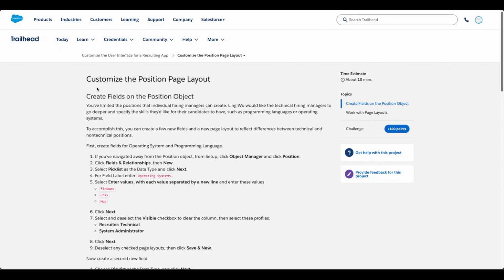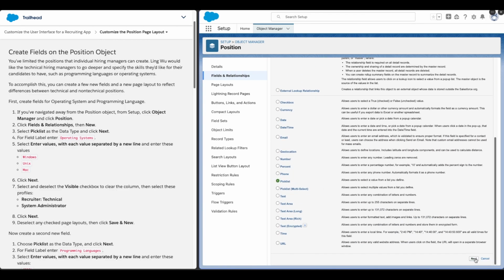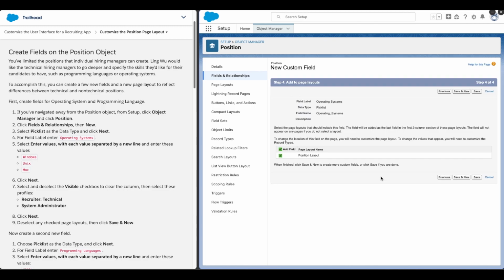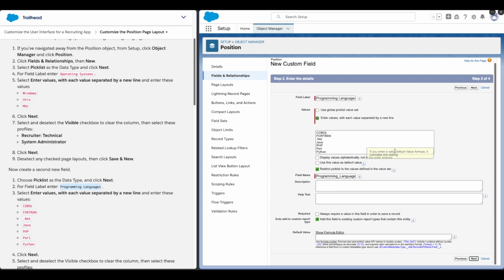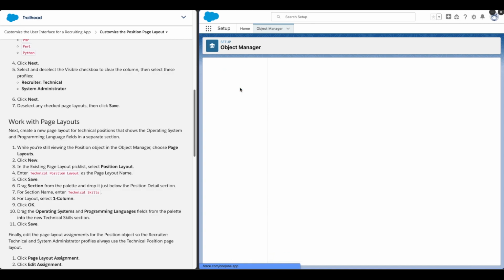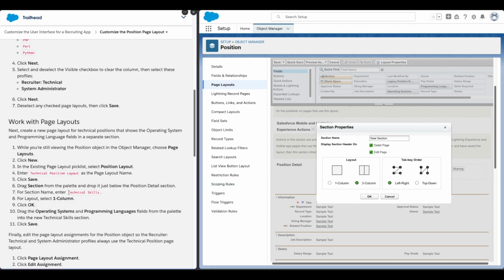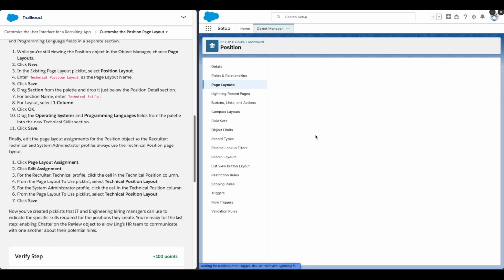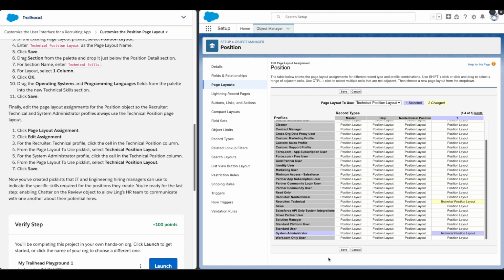Customize the Position Page Layout | Customize the User Interface for a Recruiting App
Welcome to our salesforcetrailhead tutorial on how to "Customize the User Interface for a Recruiting App " in the project module "Create Record Types on the Position Object". In this video, we'll customize the layout of position page.